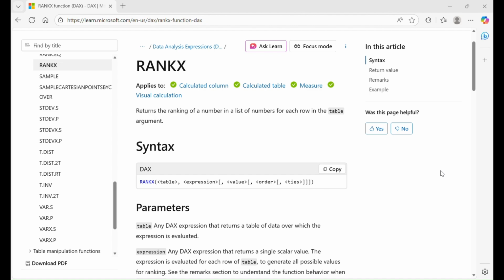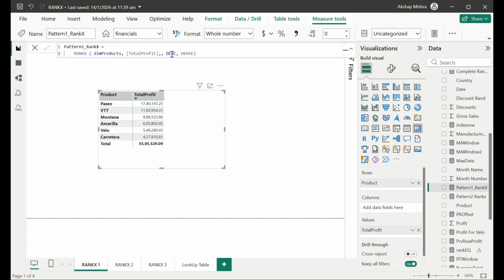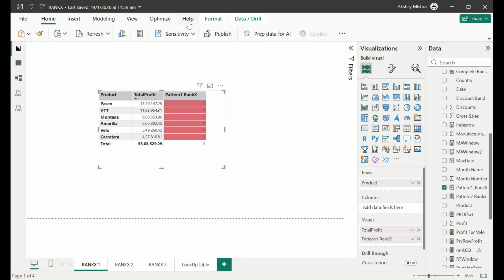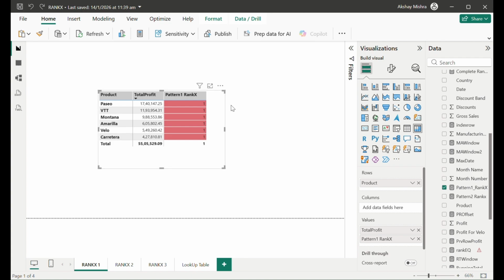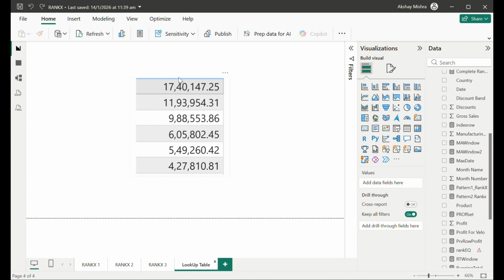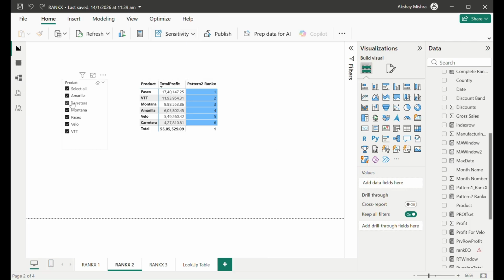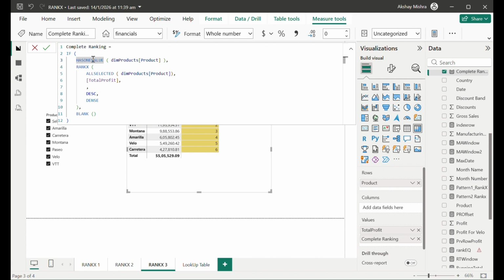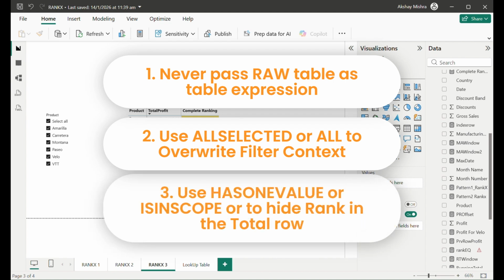Master DAX: How RANKX Actually Works in Power BI (Fix Rankings & Hide Total Row)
Struggling with the RANKX DAX function in Power BI? If your ranking measure is returning "1" for every single row, you are not alone!

In this video, I explain exactly why this happens and how to fix it using DAX best practices.

📺 What you will learn in this video:
Ranking is one of the most common requirements in data analytics, but the RANKX function can be tricky. We will dive deep into the DAX engine to understand Context Transition, why it breaks your ranking, and how to use Filter Modifiers like ALLSELECTED to solve it. Plus, I'll show you a "Pro Tip" to remove rank numbers from your Grand Total row.

Timestamps:
0:00 - Introduction: The problem with RANKX
0:30 - The Common Mistake: Why is every Rank "1"?
1:45 - RANKX is an Iterator!
2:20 - Behind the Scenes: Understanding Context Transition
3:40 - The Fix: Using ALLSELECTED correctly
6:35 - Pro Tip: Hiding Rank in the Total Row (ISINSCOPE or HASONEVALUE)
8:20 - Conclusion & Summary